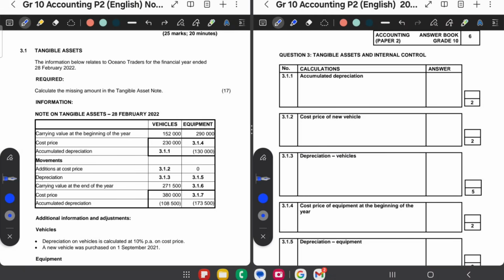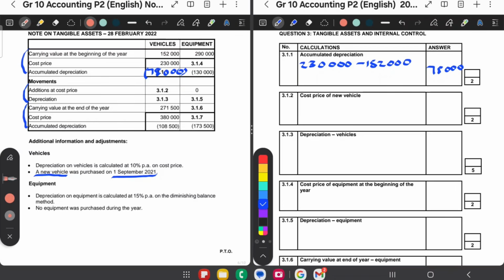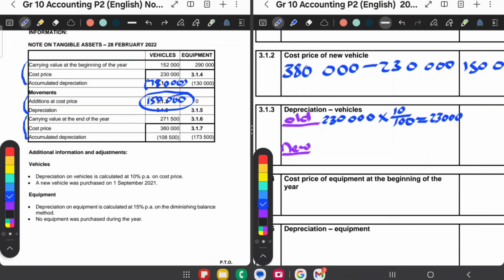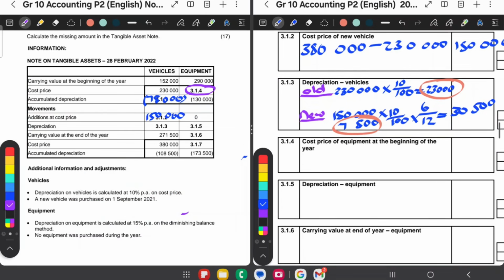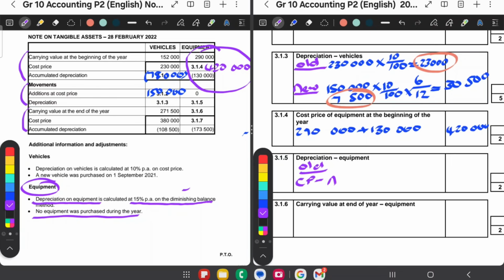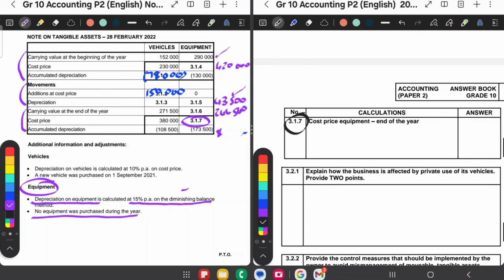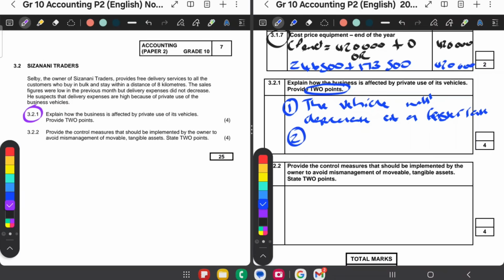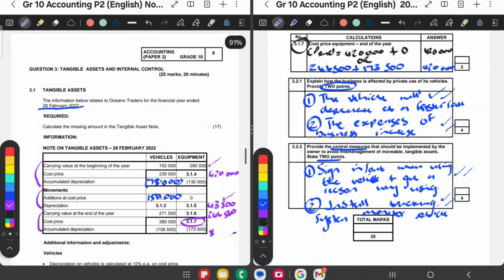Grade 10 Accounting Tangible Assets November Paper 2